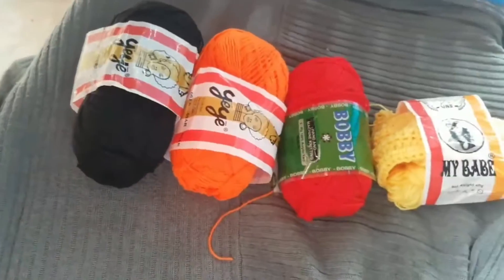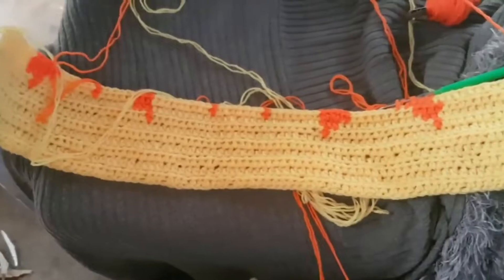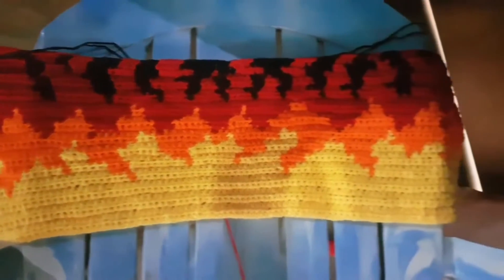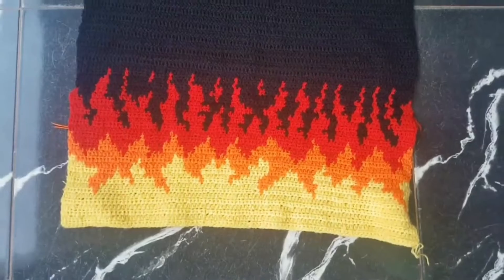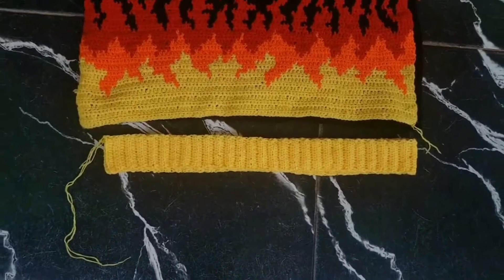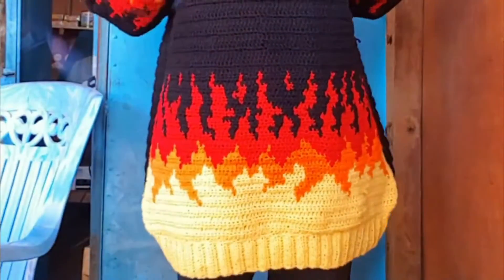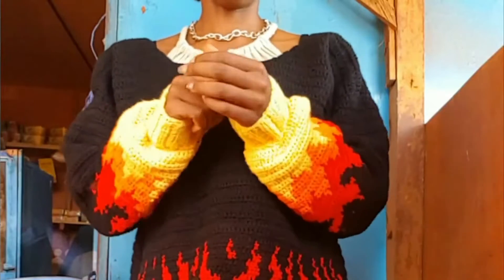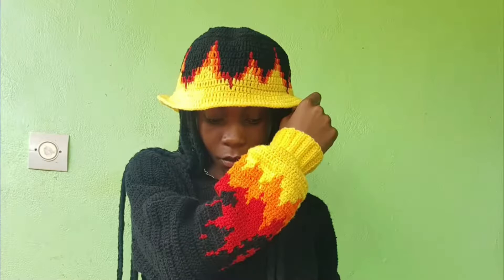I crocheted a Flame Sweater in a 6 days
Video Links